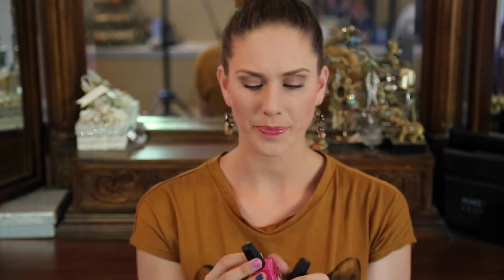Gel VS Natural Nail Polish & Whats Right For You! (Talkin Tuesday)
Is Gel Polish Dangerous? Is Natural Nail Polish The Better Choice!? Comparing and discussing GEL VS NATURAL Nail Polish & Whats Best For You!!!

Does anyone even use Facebook anymore?! Cassandra Bankson Facebook!

Tumblr. Because black and white photos.

I pin pretty thaaangs. Pintrest

*gets out of bed*

no

*gets back in bed*